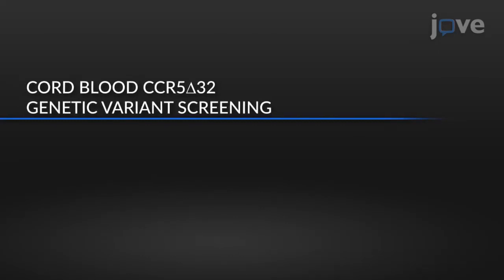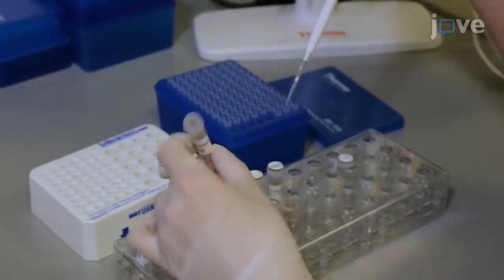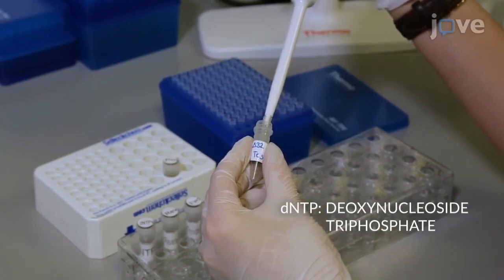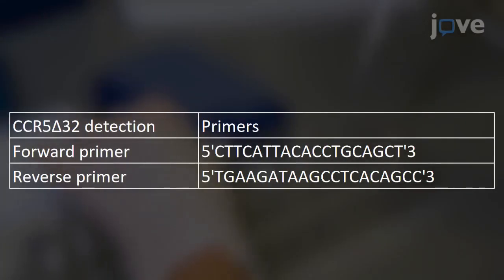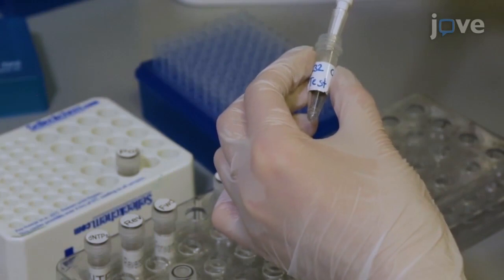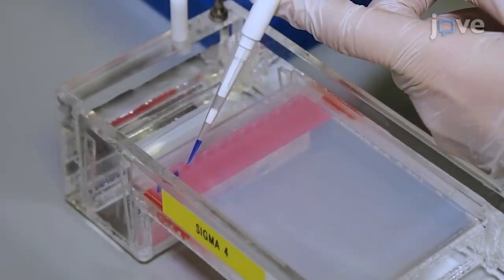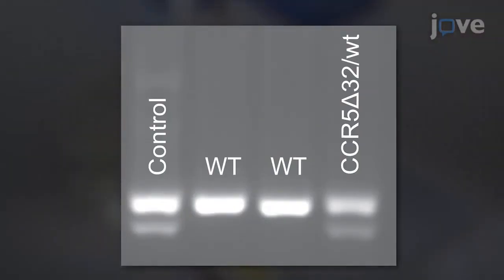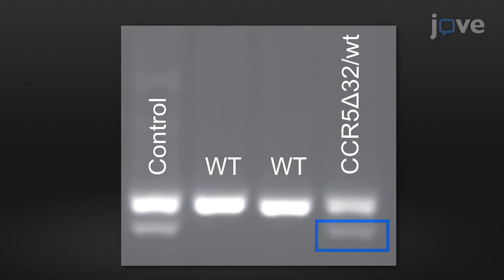TurboID-Based Proximity Labeling to identify Protein Interactions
Humanized NOG Mice for Intravaginal HIV Exposure and Treatment of HIV Infection -  a 2 minute Preview of the Experimental Protocol

Anna  H. F. Andersen, Stine  S. F. Nielsen, Rikke Olesen, Katharina Mack, Frederik Dagnæs-Hansen, Niels Uldbjerg, Lars Østergaard, Ole  S. Søgaard, Paul  W. Denton, Martin Tolstrup

We have developed a protocol for the generation and evaluation of a humanized and human immunodeficiency virus-infected NOG mouse model based on stem cell transplant, intravaginal human immunodeficiency virus exposure, and droplet digital PCR RNA quantification.